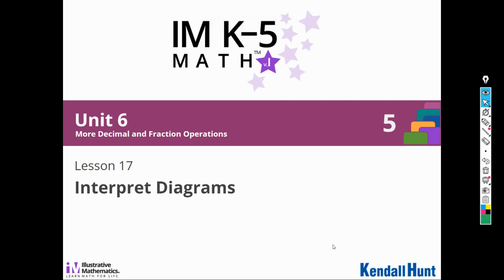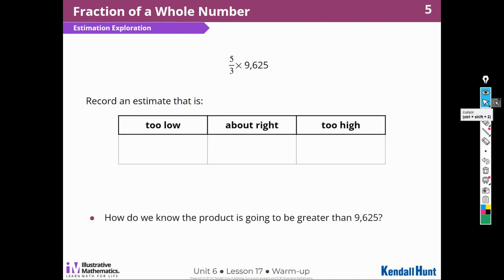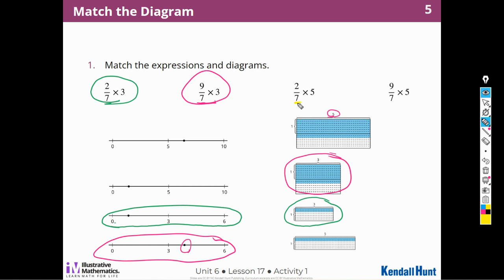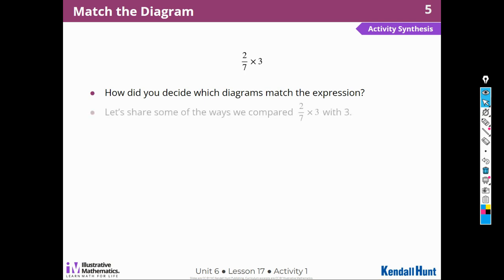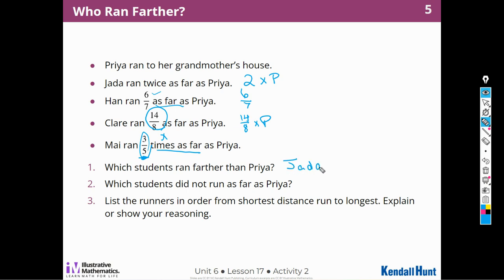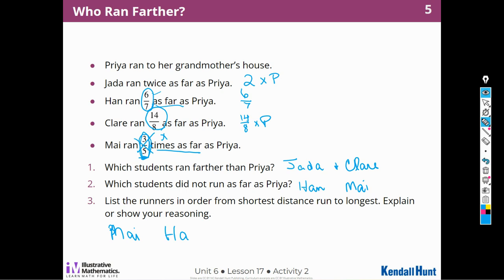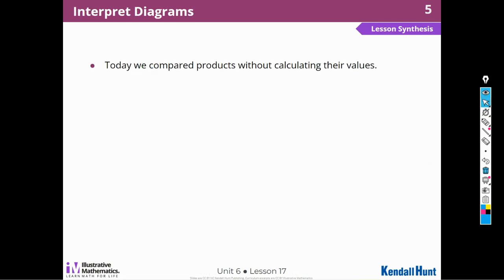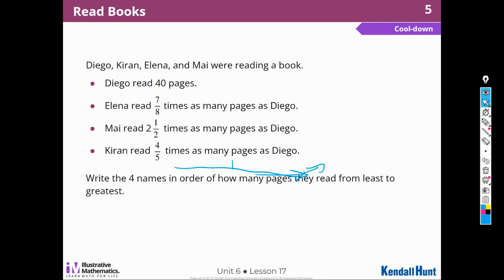5 6 17 Illustrative Math Grade 5 Unit 6 Lesson 17